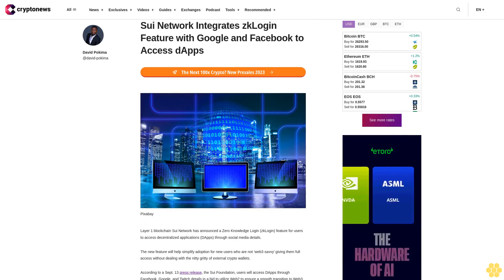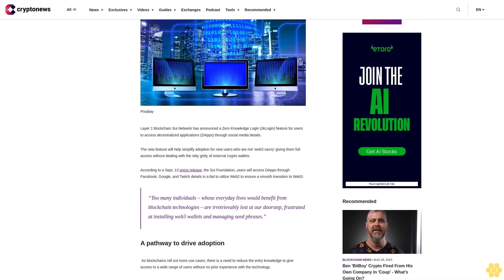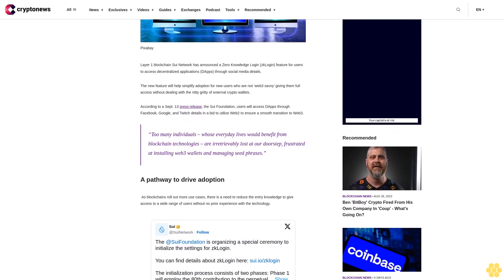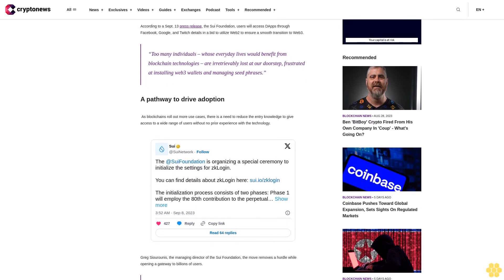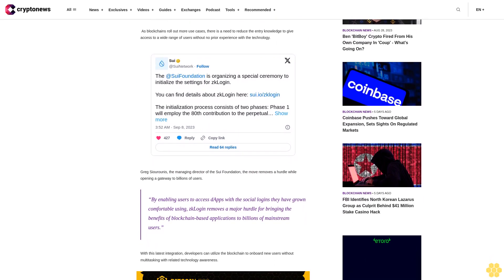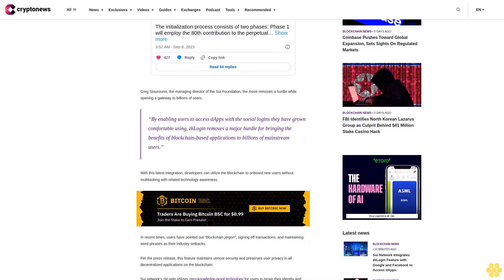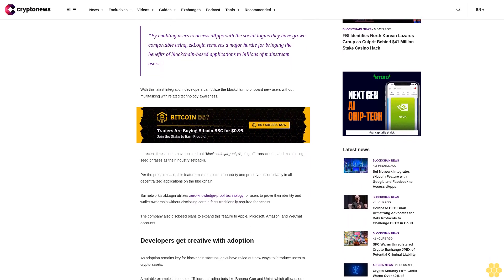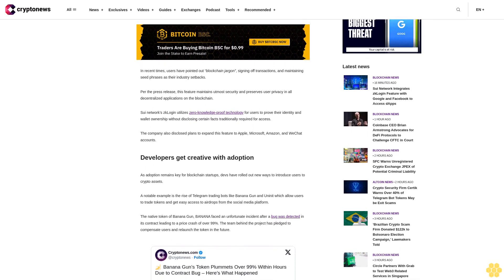Sui Network Integrates zkLogin Feature with Google and Facebook to Access dApps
Layer 1 blockchain Sui Network has announced a Zero Knowledge Login (zkLogin) feature for users to access decentralized applications (DApps) through social media details.

The new feature will help simplify adoption for new users who are not ‘web3 savvy’ giving them full access without dealing with the nitty gritty of external crypto wallets.

According to a Sept. 13 press release, the Sui Foundation, users will access DApps through Facebook, Google, and Twitch details in a bid to utilize Web2 to ensure a smooth transition to Web3.

“Too many individuals – whose everyday lives would benefit from blockchain technologies – are irretrievably lost at our doorstep, frustrated at installing web3 wallets and managing seed phrases.”

A pathway to drive adoption.

 As blockchains roll out more use cases, there is a need to reduce the entry knowledge to give access to a wide range of users without no prior experience with the technology.

Greg Siourounis, the managing director of the Sui Foundation, the move removes a hurdle while opening a gateway to billions of users.

“By enabling users to access dApps with the social logins they have grown comfortable using, zkLogin removes a major hurdle for bringing the benefits of blockchain-based applications to billions of mainstream users.”

With this latest integration, developers can utilize the blockchain to onboard new users without multitasking with related technology awareness.

In recent times, users have pointed out “blockchain jargon”, signing off transactions, and maintaining seed phrases as their industry setbacks.

Per the press release, this feature maintains utmost security and preserves user privacy in all decentralized applications on the blockchain.

Sui network’s zkLogin utilizes zero-knowledge-proof technology for users to prove their identity and wallet ownership without disclosing certain facts traditionally required for access.

The company also disclosed plans to expand this feature to Apple, Microsoft, Amazon, and WeChat accounts.

Developers get creative with adoption.

As adoption remains key for blockchain startups, devs have rolled out new ways to introduce users to crypto assets.

A notable example is the rise of Telegram trading bots like Banana Gun and Uninit which allow users to trade tokens and get easy access to airdrops from the social media platform.

The native token of Banana Gun, BANANA faced an unfortunate incident after a bug was detected in its contract leading to a price crash of over 99%. The team behind the project has pledged to compensate users and relaunch the token in the future.

Similarly, Moxy, a blockchain gaming company is onboarding new users through the creation of a competition-based esport that allows users to bet against each other rather than the traditional play-to-earn model.